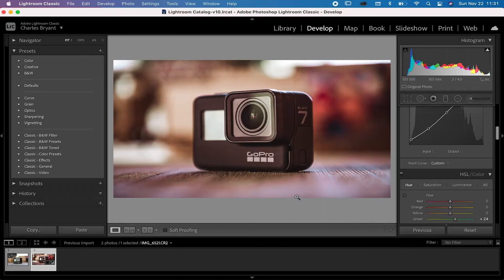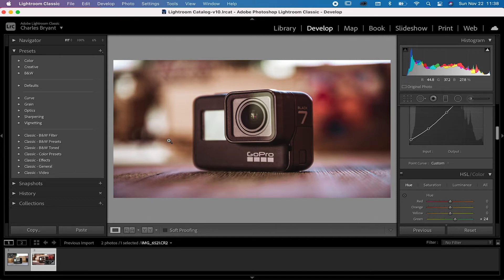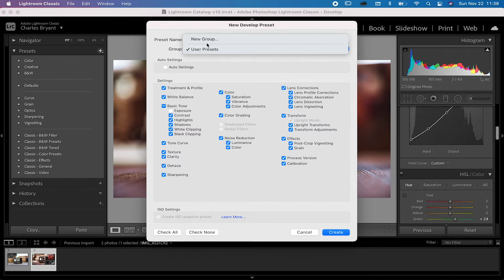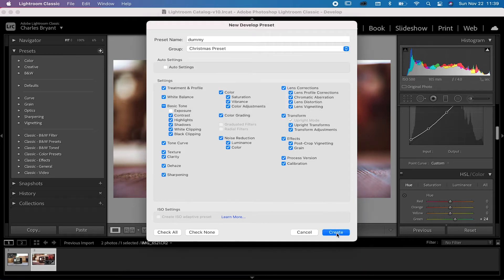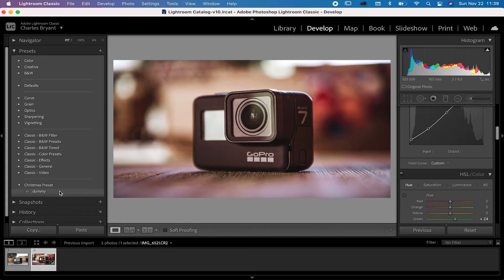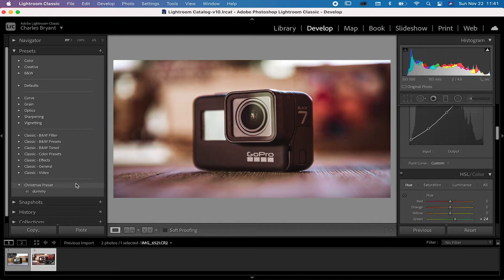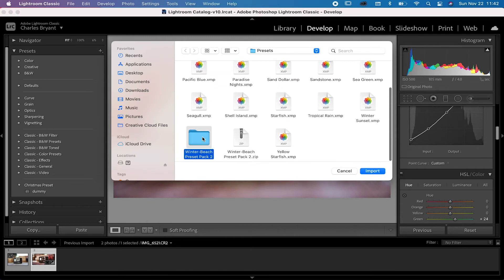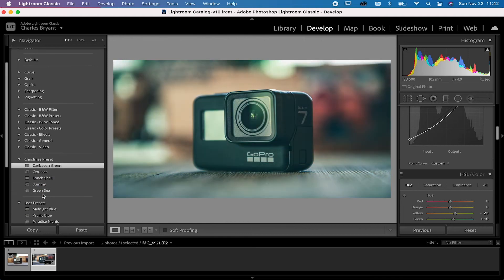Organizing Presets in Adobe LIGHTROOM Classic // 2020 Style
In this video I go over how to organize your Adobe Lightroom Classic 2020 presets.  There is a slight caveat to the process that some probably will not like, but you still can organize which is nice!  Hope this helps!!